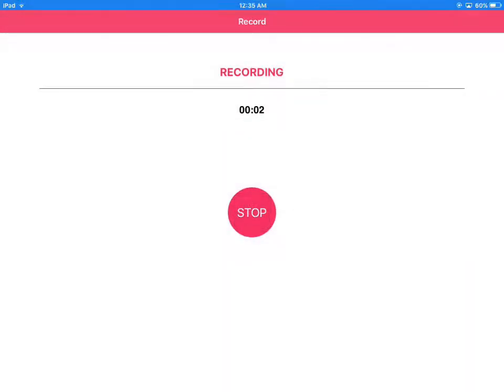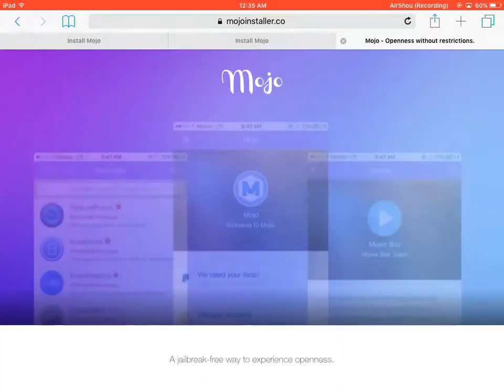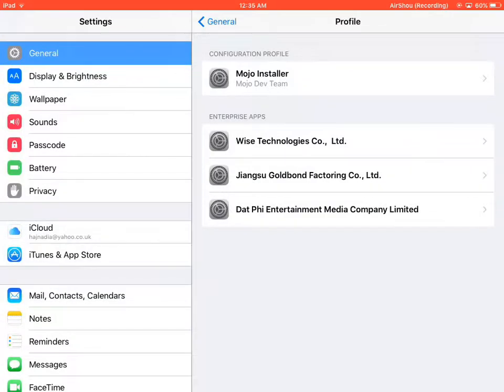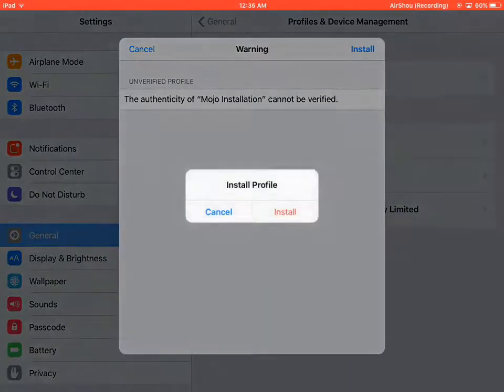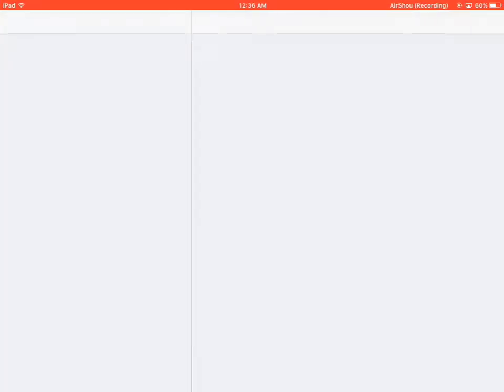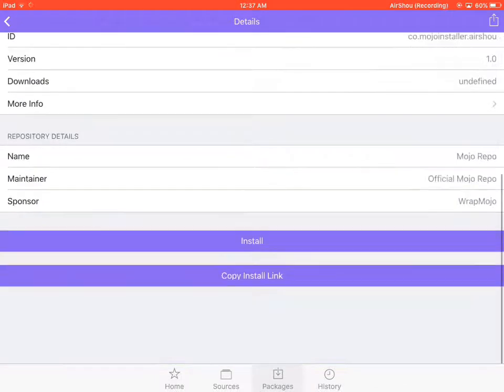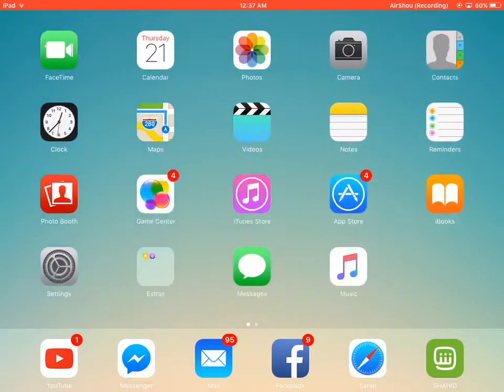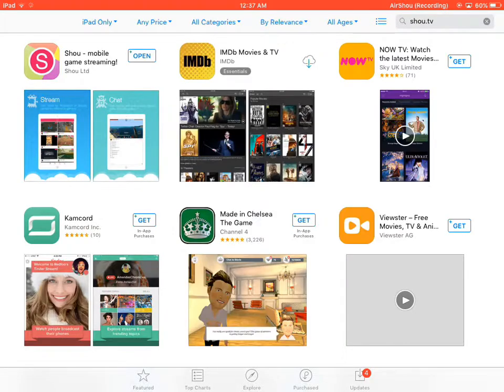How to record your iPad / iPhone screen iOS 9.3.2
I hope you guys enjoyed watching and let me know if there is any problem dawnloading it THX